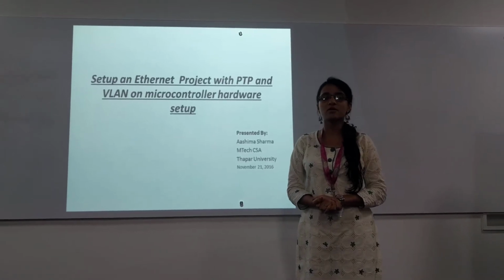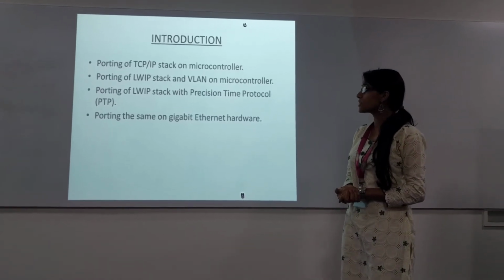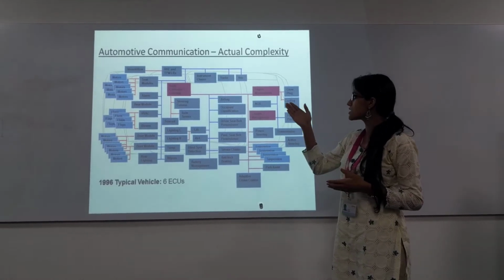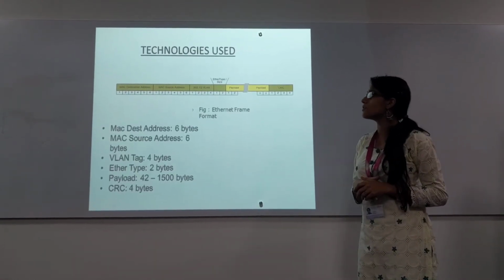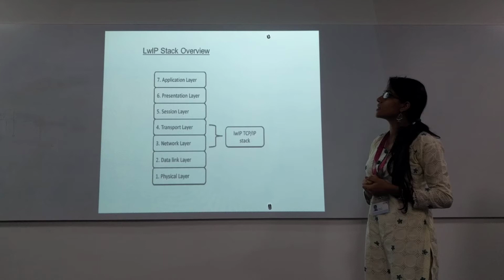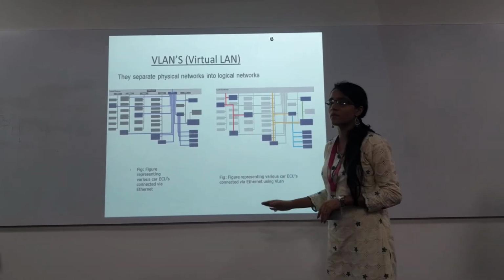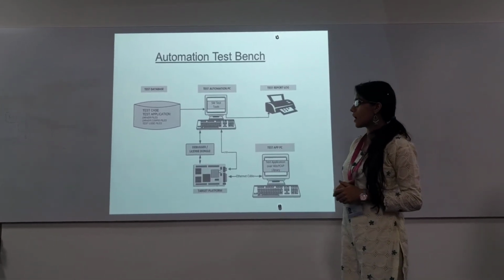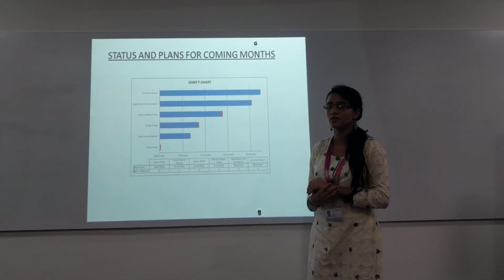Setup an Ethernet DEMO Project with PTP, LWIP, VLAN and microcontroller hardware